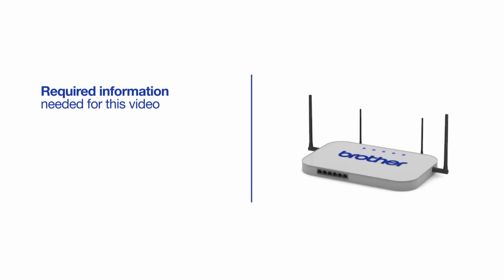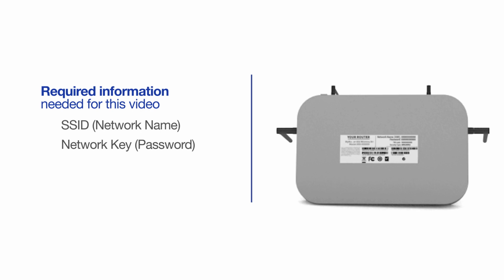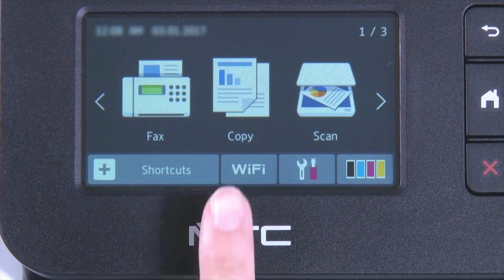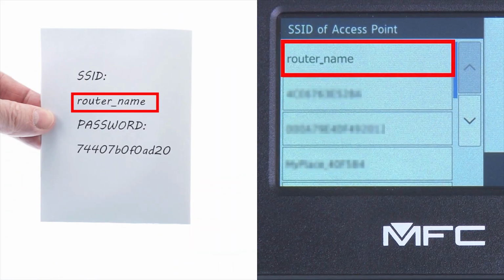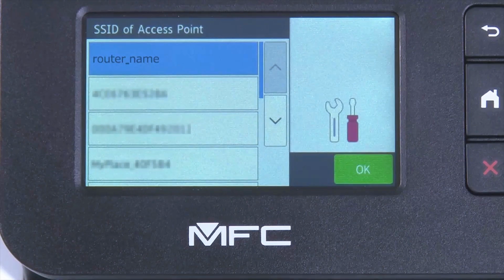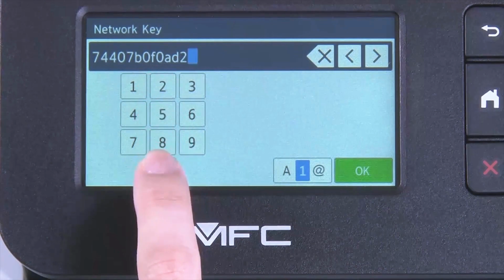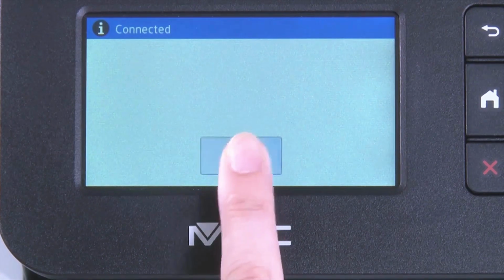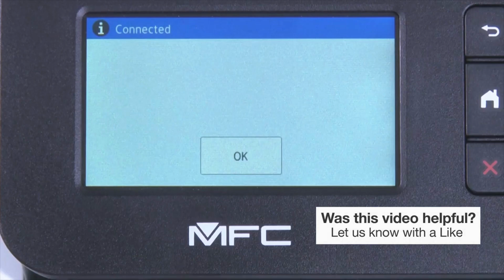MFCL8610CDW – Connect to a mobile device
Learn how to connect your Brother MCL8610CDW color laser printer to a cellular phone, tablet, or other mobile device on a wireless network in this tutorial.

Models covered:
Brother MFC-L8610CDW

Chapters:
Intro 00:00
Models Covered 00:10
Required Information 00:20
Custom SSID and Network Key 00:47
Downloading iPrint&Scan 1:01
Configuring your Brother machine 1:15
Adding mobile device to the network 2:15

Transcript:
Welcome. Today we're going to connect your Brother MFC-L8610CDW to mobile device on a wireless network.

This video may cover multiple models and operating systems even though your machine may not match the model on the screen the overall process will be the same.

You will need to gather some information about your wireless network in order to connect your machine. You will need to know the SSID or Network Name of your router or access point …and you will need to know your Network Key or password. The default settings for your router or access point can be found on the equipment label. If your SSID or Network Key contain both uppercase and lowercase letters be sure to record them as both of these credentials are case sensitive.

If you have setup up a custom SSID and Network Password and cannot recall this information, please contact your router manufacturer. Setup cannot be accomplished without this information.

After the connection process is finished, you will need to go to either the App Store or Play Store and download the Brother iPrint&Scan application in order to print and access other features of your machine from your mobile device.

Begin by press the Wi-Fi icon on the touchscreen.

Select “Setup Wizard” from the option list. When “WLAN Enable” appears on the LCD window press “Yes.”

Select your SSID or Network Name from the list. Please note that if your network is set to hide the network name you will have to manually add your network name.

And press “OK”

Enter your Network Key using the touchscreen. Confirm that your Network Key is correct and press “OK”

Once the wireless connection is made press “OK”

If your mobile device is not already connected to your wireless network, check for available connections. Select your SSID or Network Name from the list.

When prompted, enter the Network Key into your device.

Your installation in now complete.

Be sure to download the iPrint&Scan application in order to use your printer from the mobile device

Customers also searched:
Brother MFC L8610CDW mobile wireless